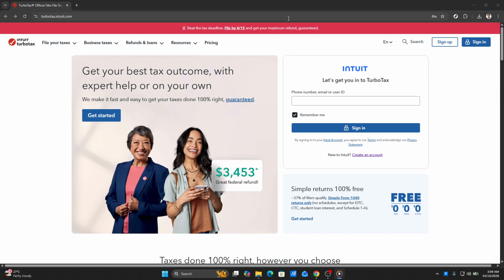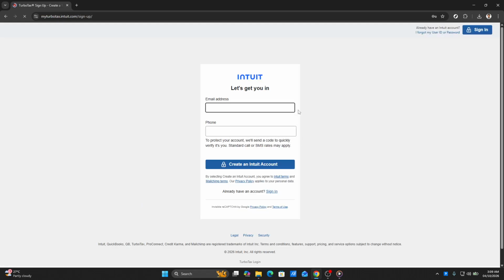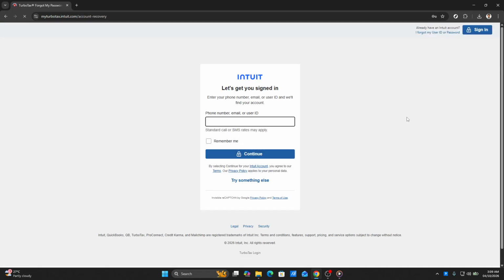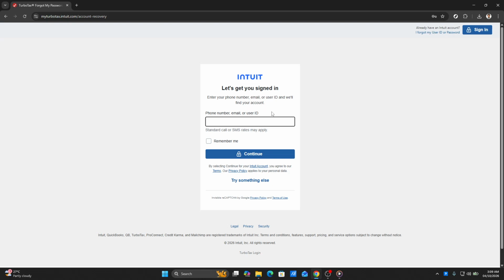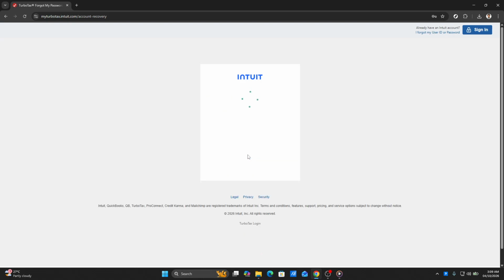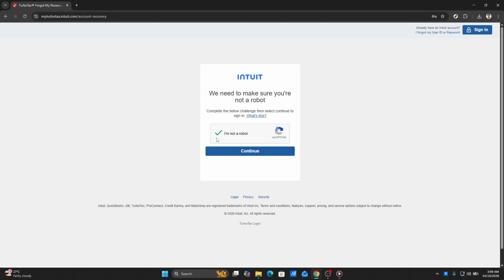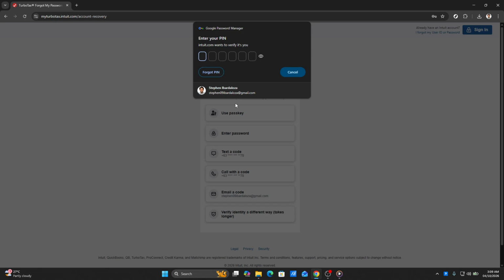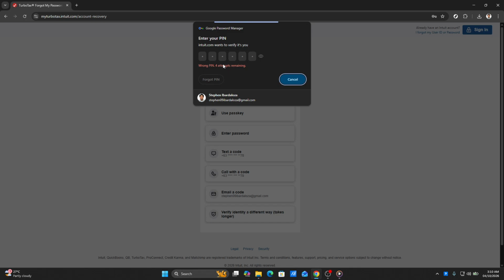How to Recover TurboTax Password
In this video, I’ll show you how to recover your TurboTax password.

The method is very simple and clearly described in the video. By following all the steps, you’ll easily learn how to reset your TurboTax password and regain access to your account.